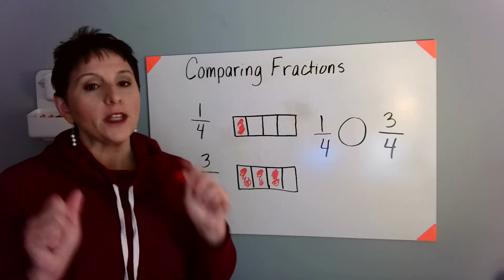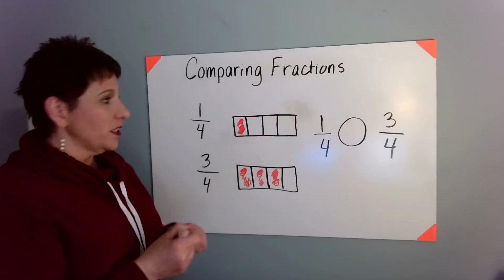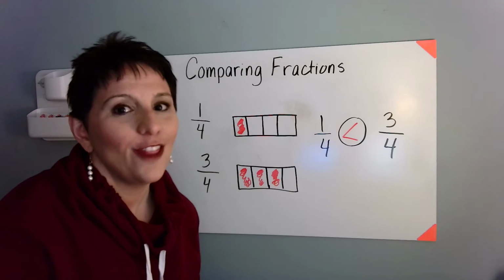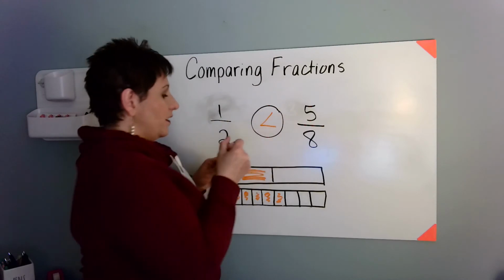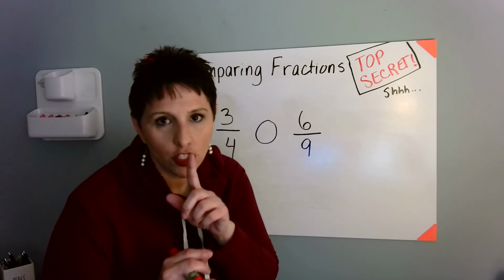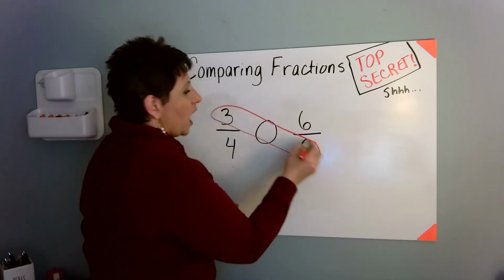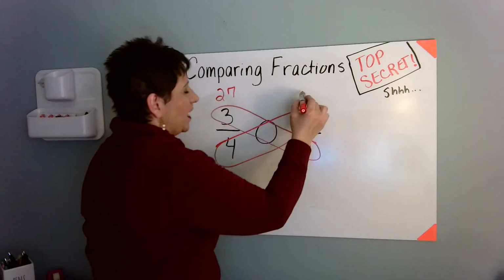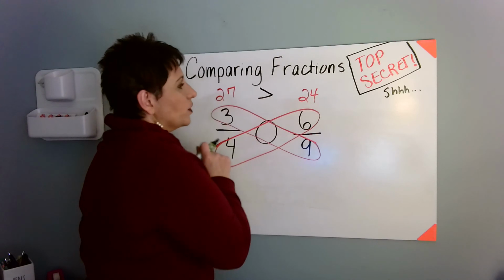Comparing Fractions Jan 13, 2021 8:35 AM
Comparing Fractions Using Cross Multiplication 4th Grade